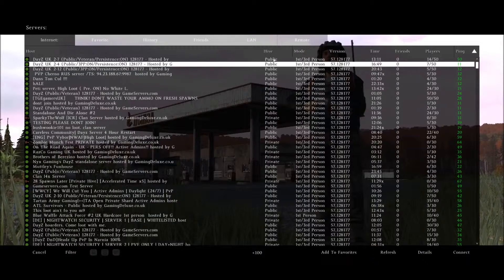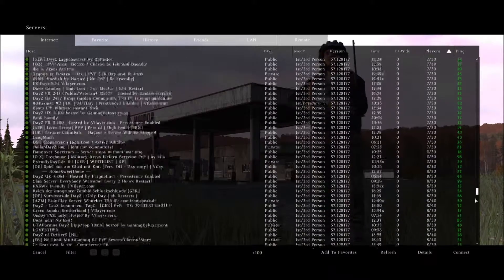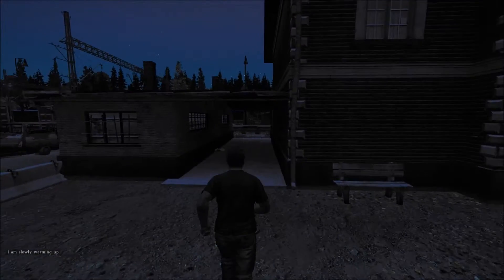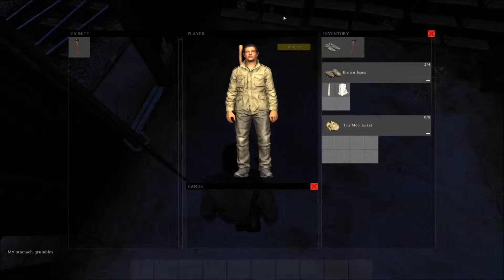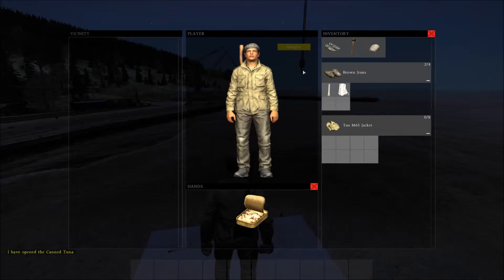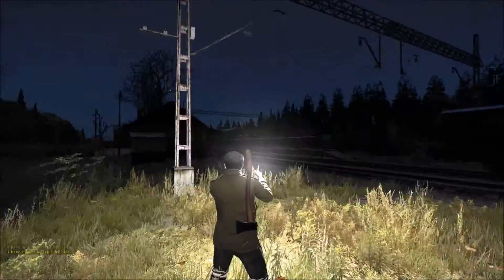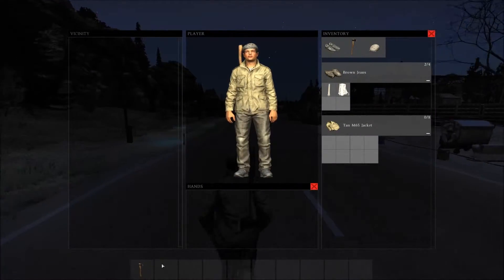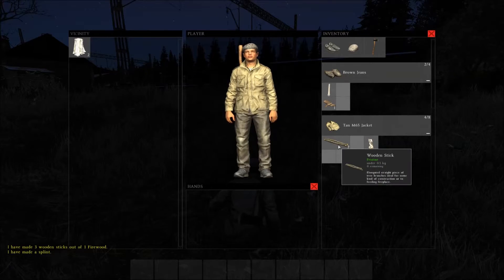DayZ Starting Guide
Hopefully this will answer any questions you might have about DayZ, If not, just ask in the comments, I am sure i will be able to help you.